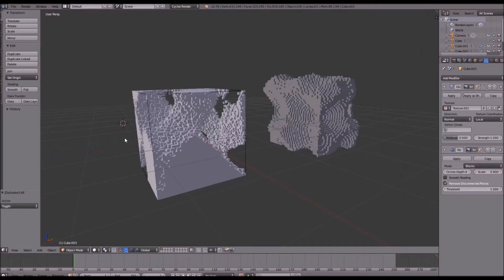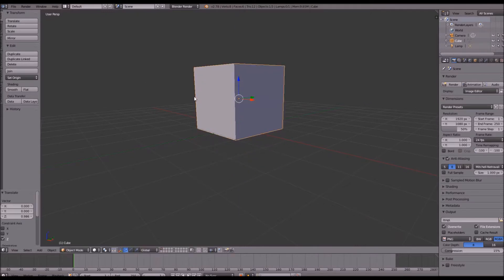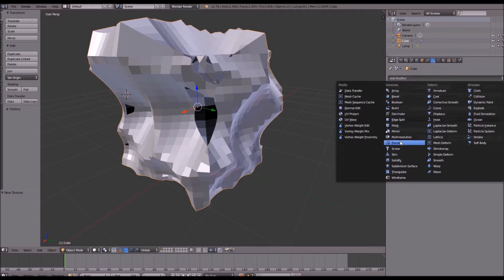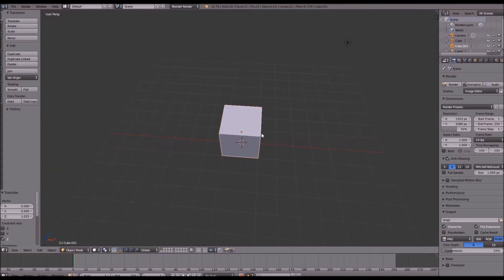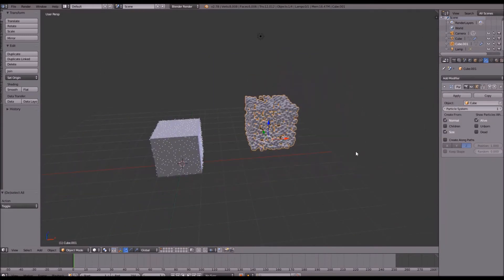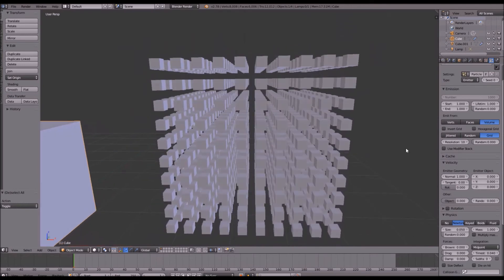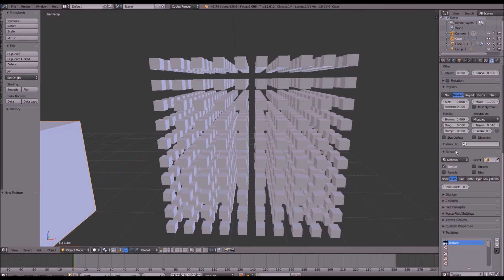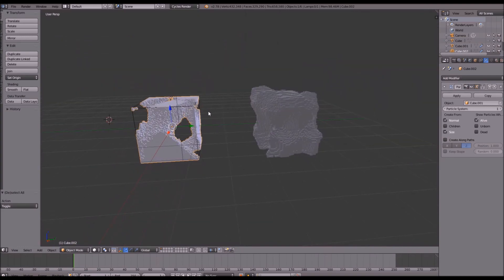Simple Voxel Genereation | Blender 3D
In this Tutorial, I show you how to create, simple, easy, voxel formations in Blender 3D.